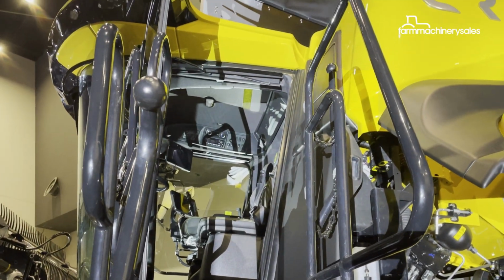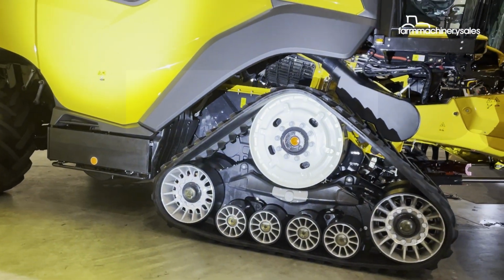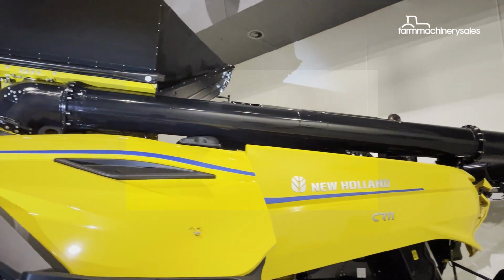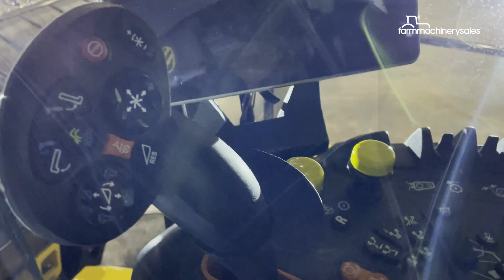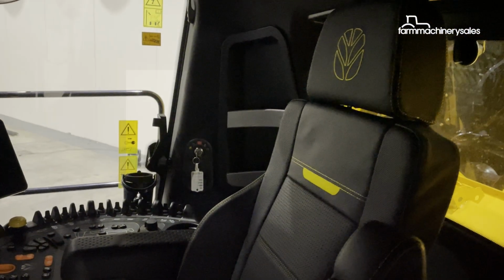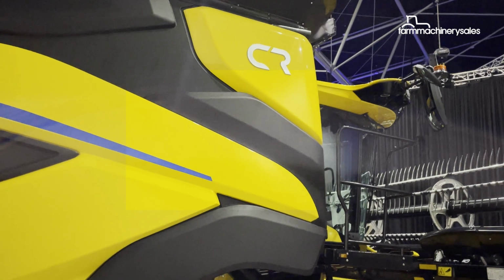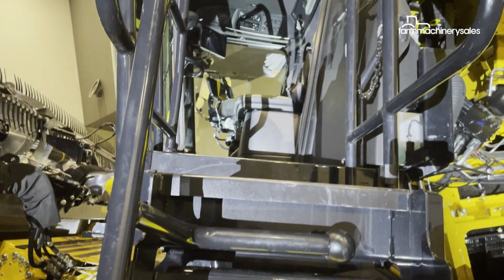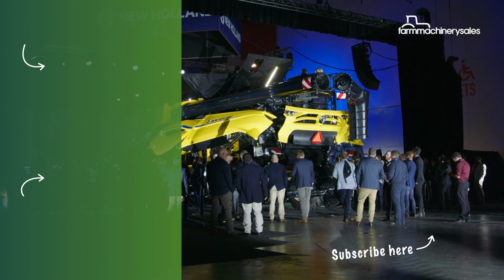Largest combine in the world debuts | New Holland CR11 combine launch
New Holland has unveiled its largest combine harvester, the CR11 to a group of media, customers and dealers at a glittering launch at the Perth convention and exhibition centre last week.

The combine, also currently the biggest on the market, has a capacity of 20,000-litres.

We attended the launch and spoke to New Holland’s Marc Smith to get more insights into the machine.

Whether you’re buying, selling or researching equipment, farmmachinerysales has you covered with expert news, handy tools and thousands of potential buyers and sellers at your fingertips.

farmmachinerysales – helping Australians buy and sell with confidence 🚜